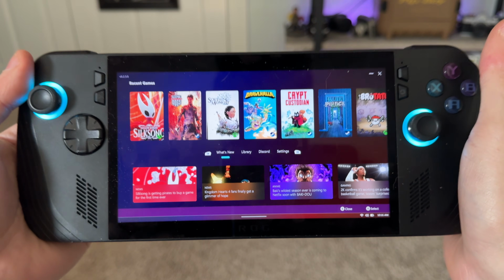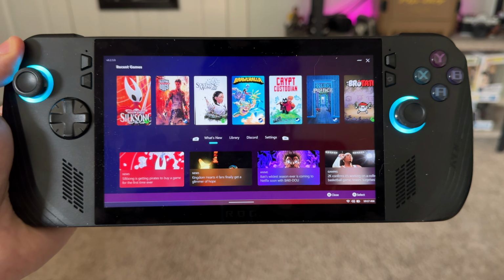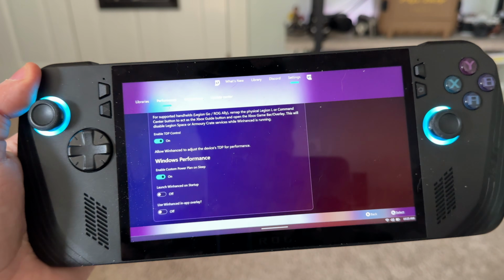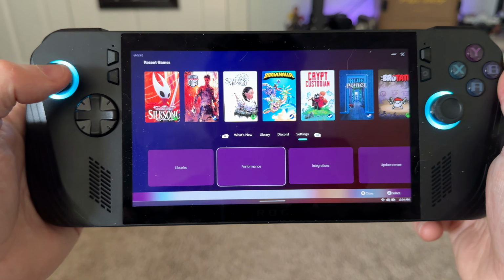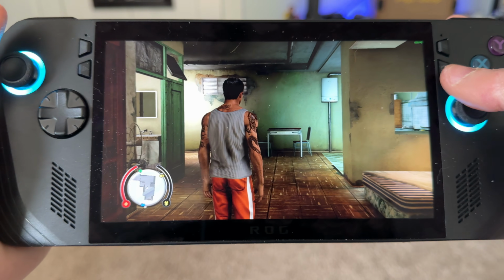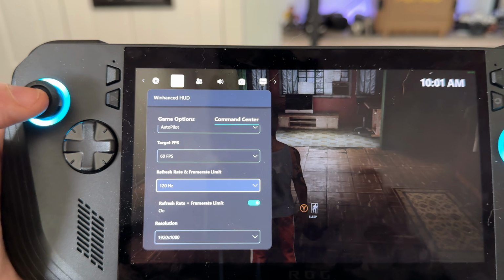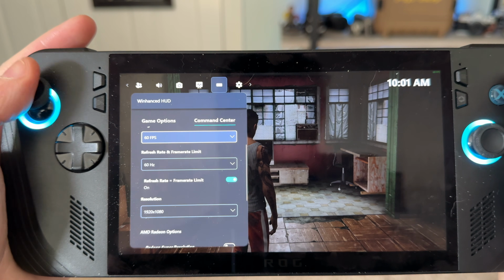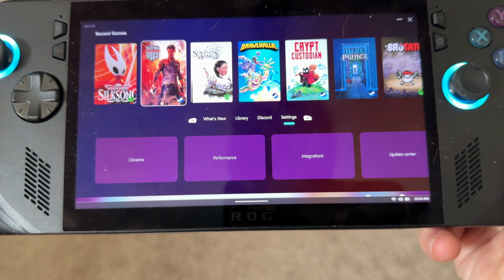Dev Diary 7: The Biggest Update Yet – New HUD, Smarter Library & More!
Welcome to another episode of the Winhanced Deep Dive Series.
This update is our biggest leap forward yet:
 • Winhanced HUD (Xbox Game Bar Widget): Command Center, AutoPilot, and Game Options are now seamlessly integrated. Pause or exit games instantly and get ready for the upcoming Asus Xbox Ally X features.
 • Smarter Library: Faster installs, smoother uninstalls, and less restarting.
 • More Control: Options like starting Winhanced at launch or using device hardware buttons are now simple toggles inside Settings.

📌 If you’re new here, Winhanced is the modern game launcher + performance toolkit built for Windows handhelds and beyond.

👉 Watch the full Deep Dive to see what’s new and why this version changes everything.

Winhanced, Winhanced HUD, Winhanced Deep Dive, Xbox Game Bar Widget, Asus Ally X, ROG Ally, Legion Go, Windows handheld gaming, PC game launcher, AutoPilot, Game Options, Command Center